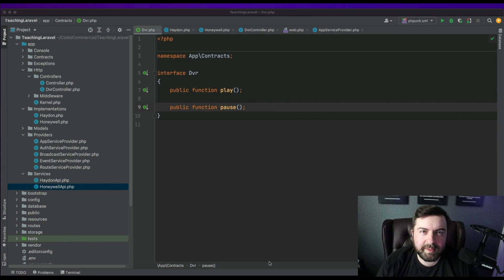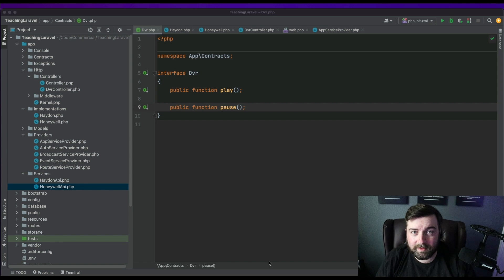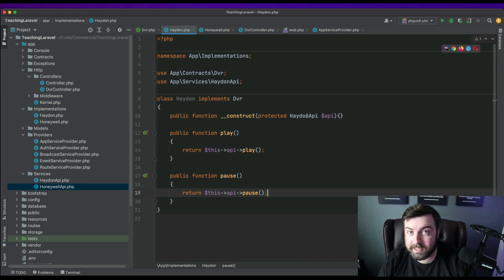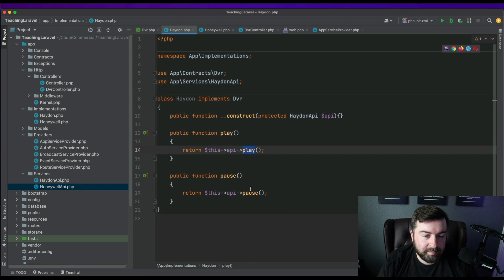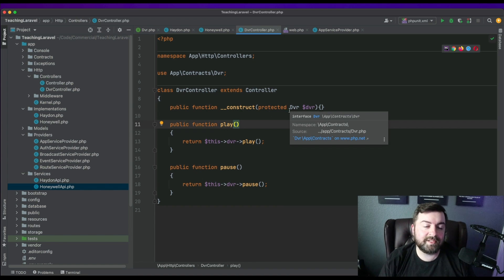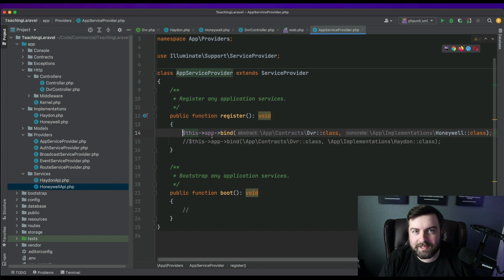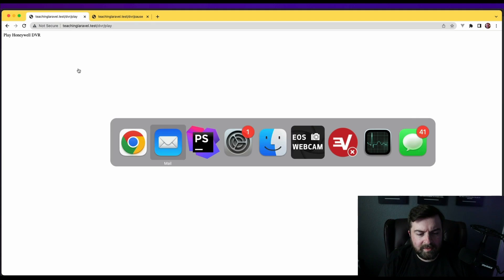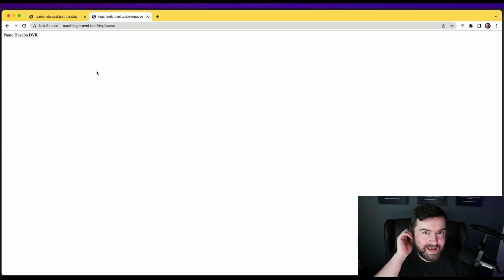Advanced Laravel: Service Container & Providers (Contracts & Implementations)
In this video we talk about contracts and implementations using Laravel's service container.